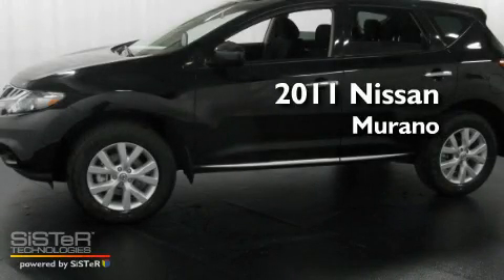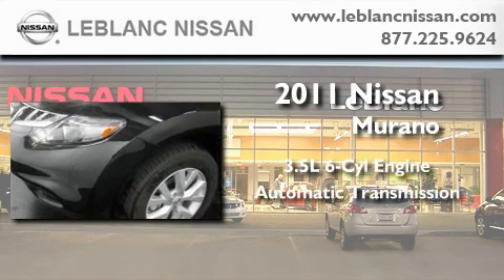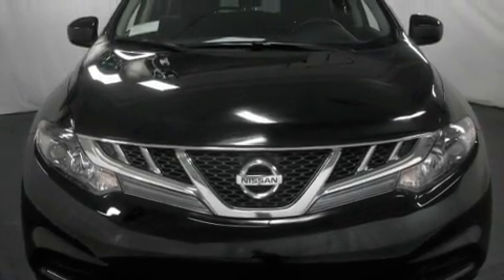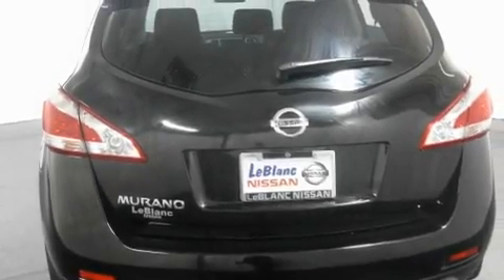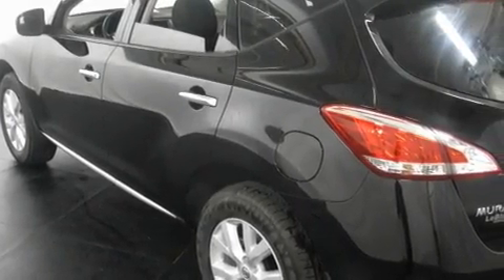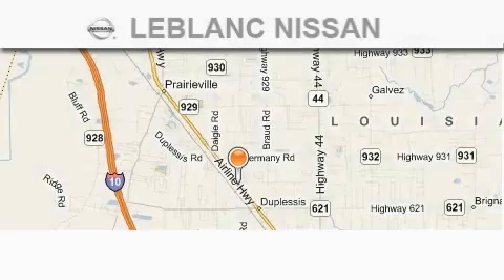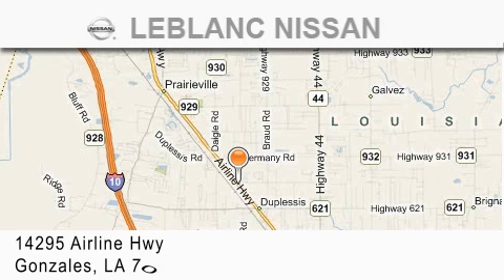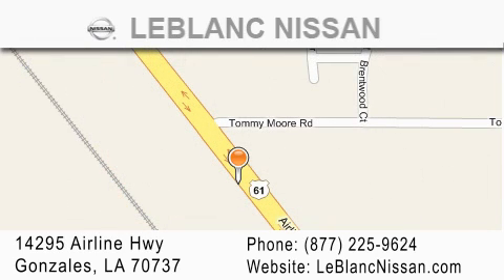2011 Nissan Murano Baton Rouge LA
Year: 2011
 Make: Nissan
 Model: Murano
 Engine: 3.5L DOHC 24-valve V6
 Trans.: Automatic
 Exterior: Super Black
 Miles: 3
 Interior: Black
 Stock: M1053789